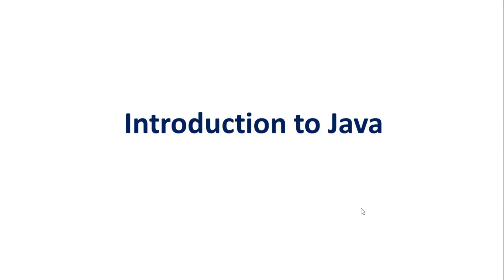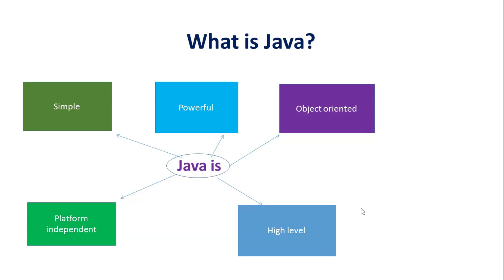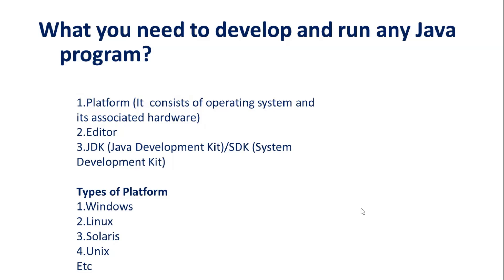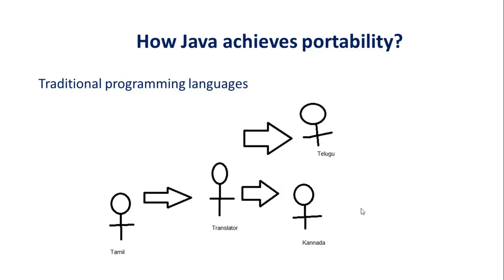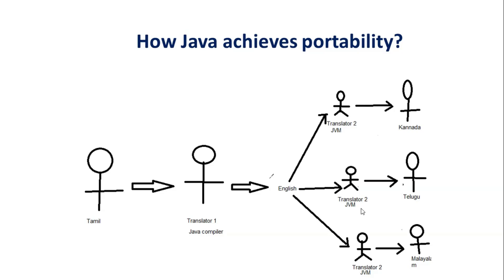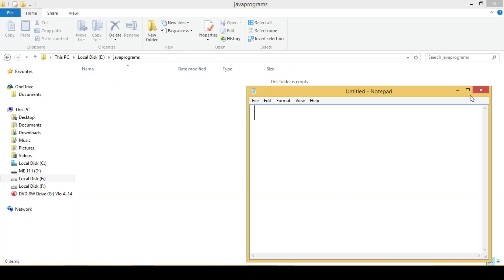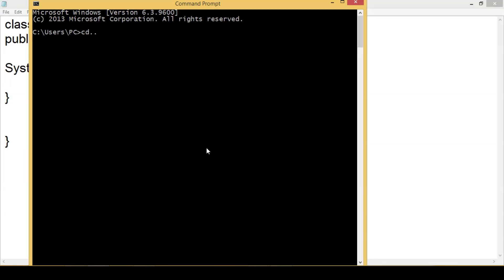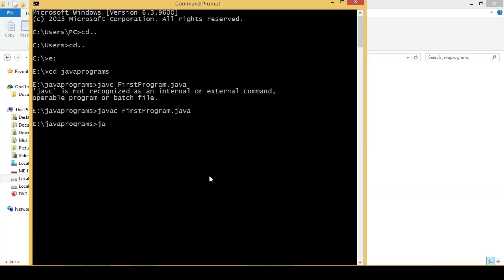01-Introduction to Java - Java for beginners | Javacharya